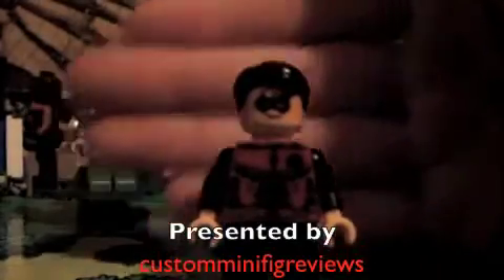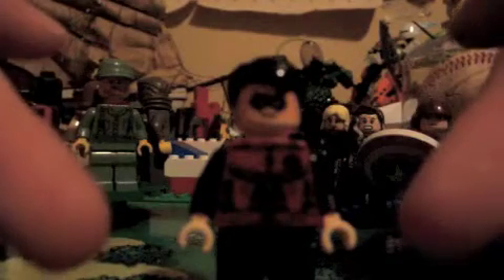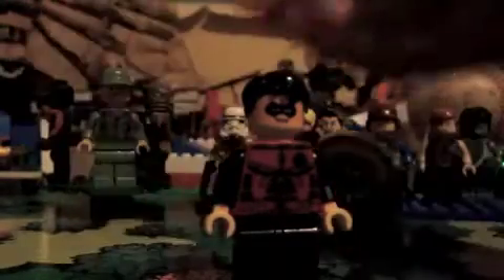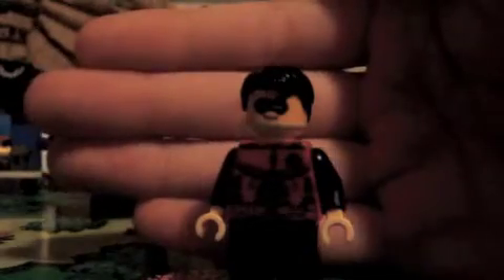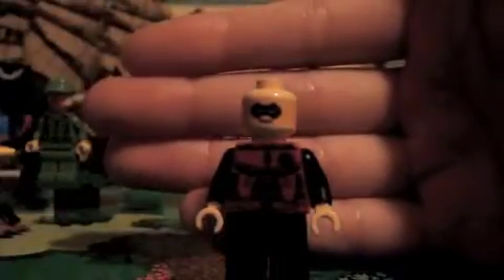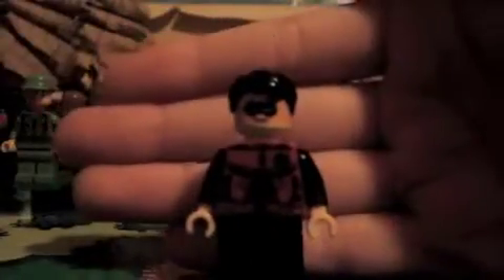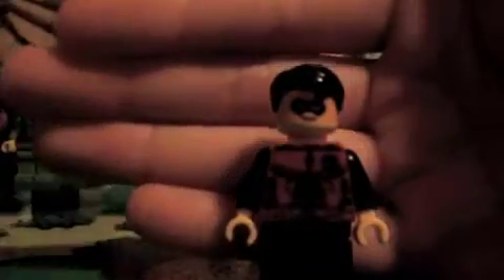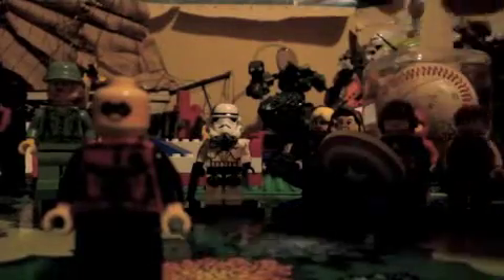custom lego robin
how's it goin' guys, customminifigreviews here and today I'm reviewing my custom lego Arkham City Robin. This custom isn't exactly like the Arkham City Robin but to me it's close enough. The decals are very detailed. I put decals on both the head and torso. The head decal isn't the exact color as the head but it's close enough.